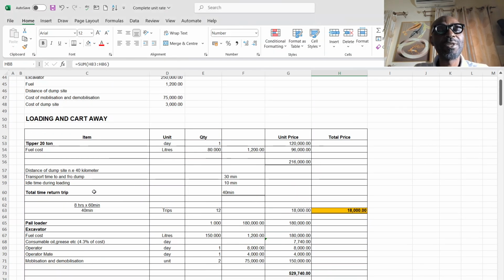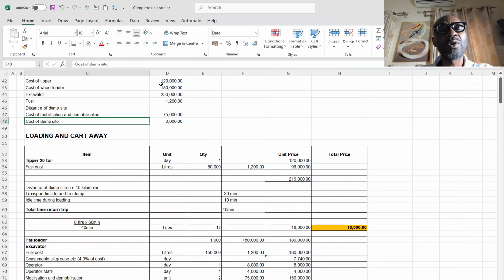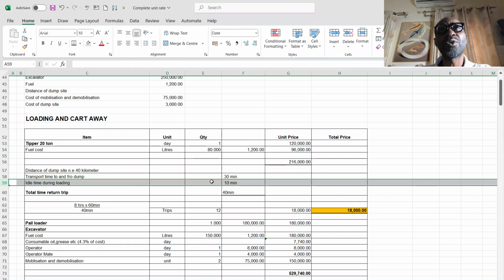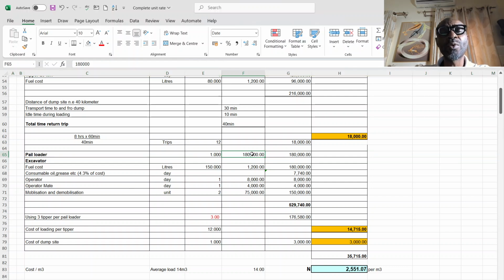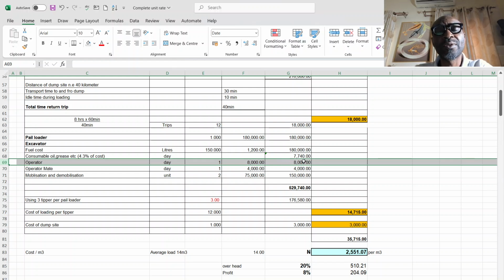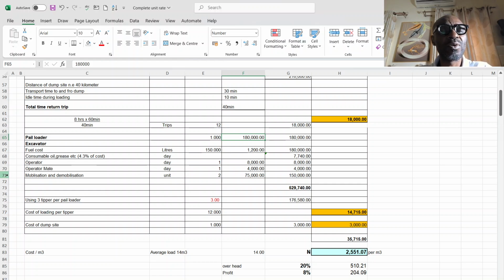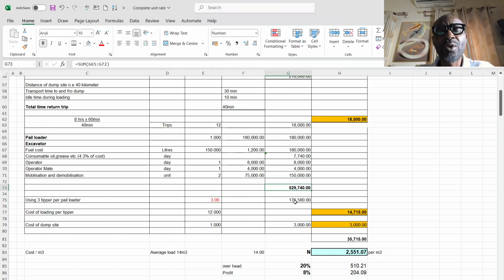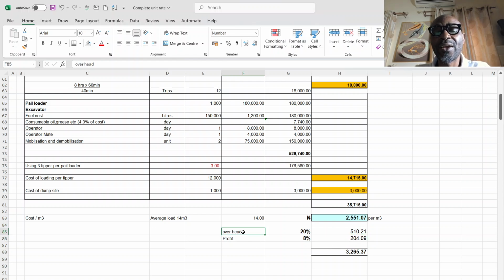Rate analysis for a unit cost of removal of Excess excavated material off site